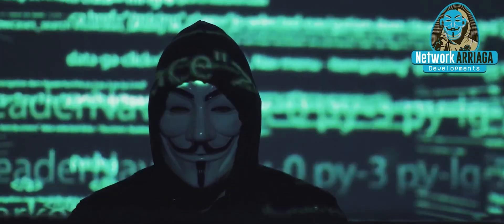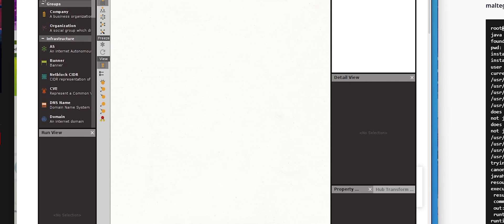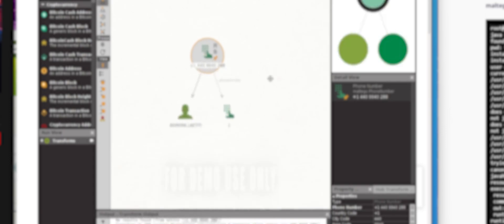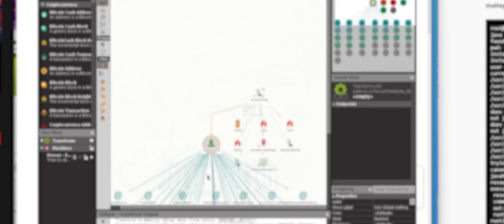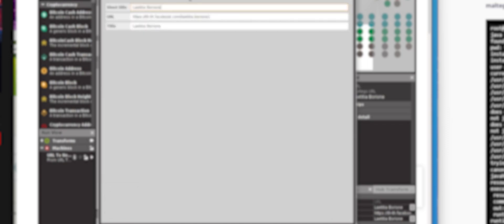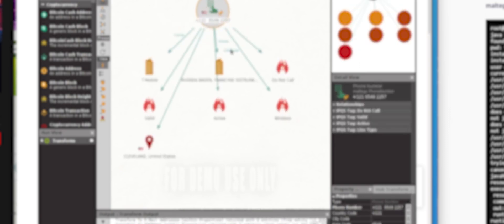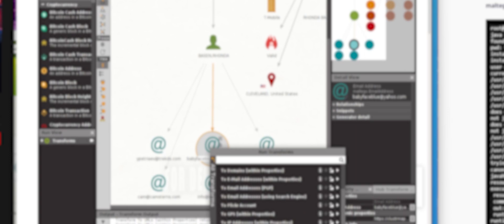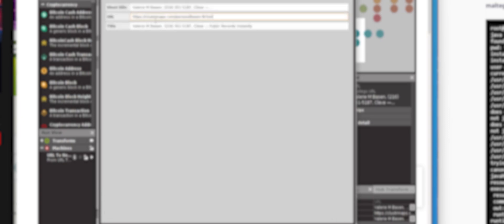Maltego tutorial. How you can find ANYONE!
A very powerful tool used to discover a person's online footprint. In this tutorial I'll show you the basics of Maltego.